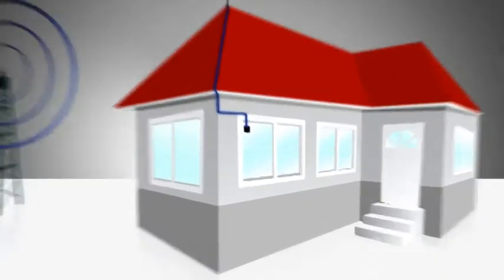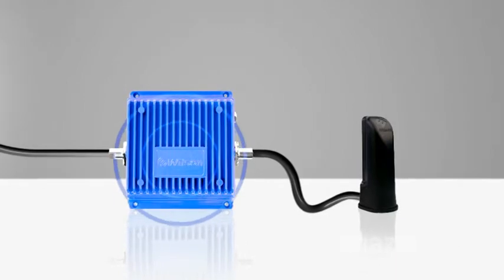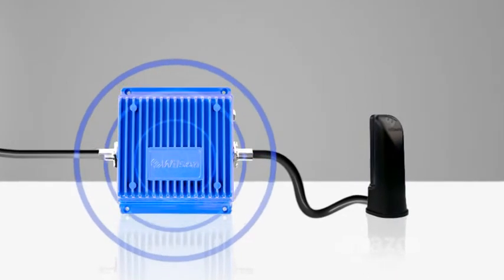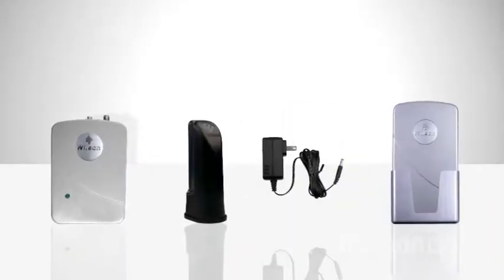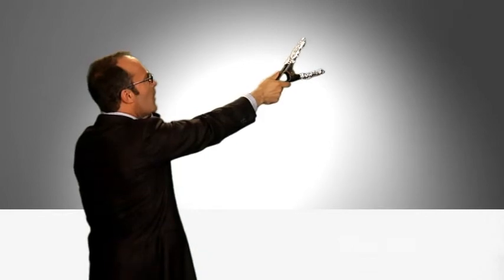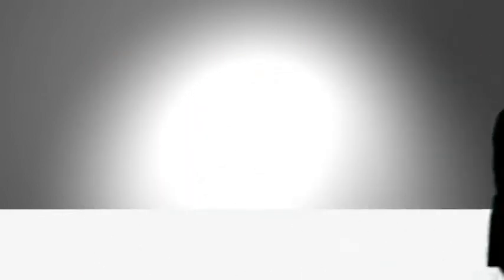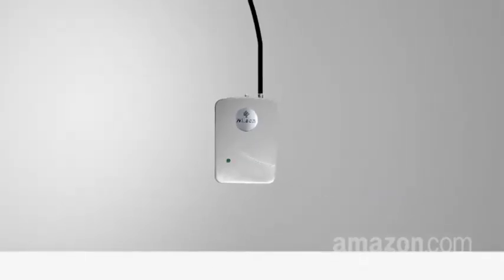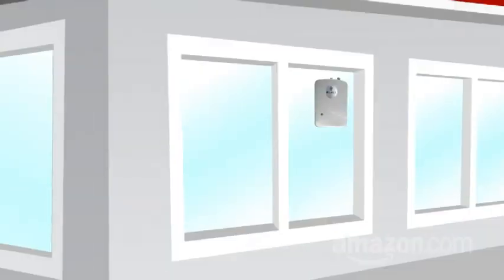Installing Cell Repeaters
How to install a cell repeater in your home by Paul Hochman for Amazon Connected Home.